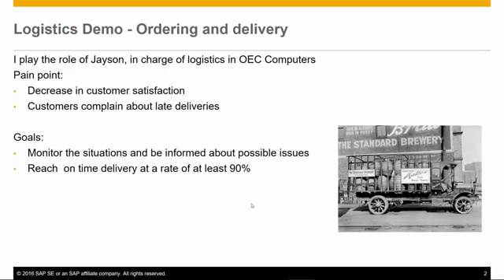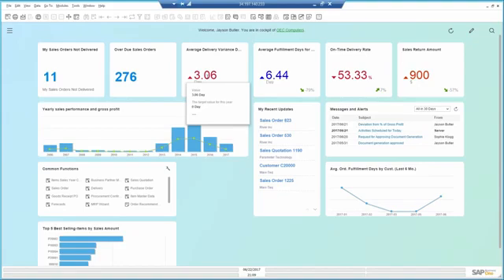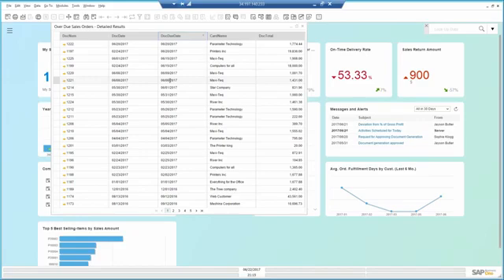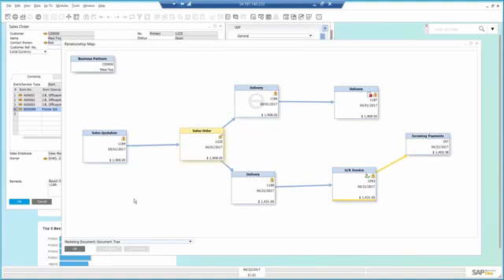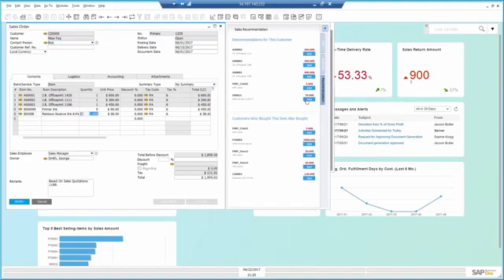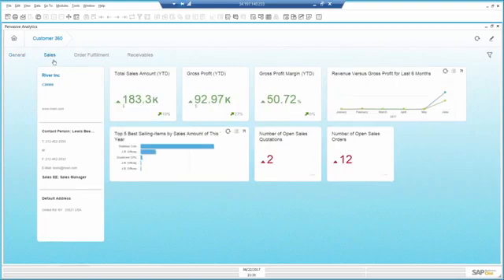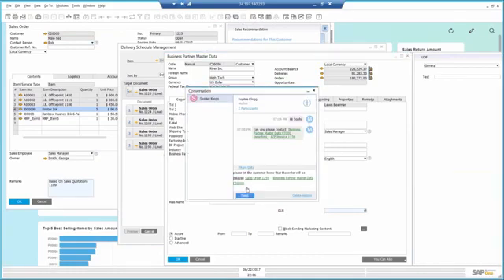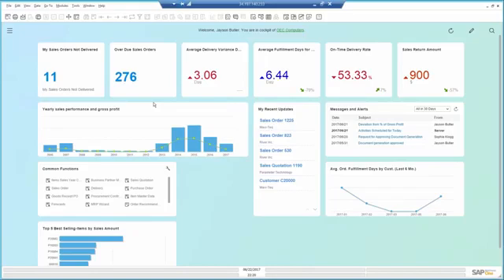SAP Business One Sales Order & Delivery demo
SAP Business One Sales Order and Delivery